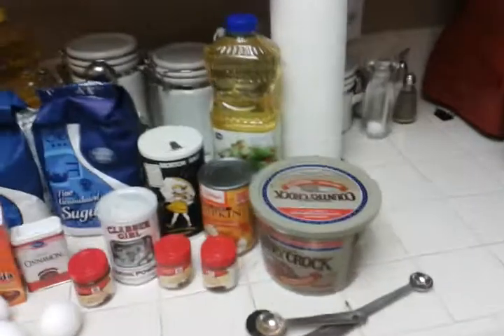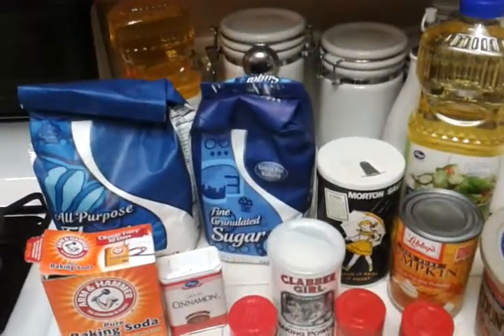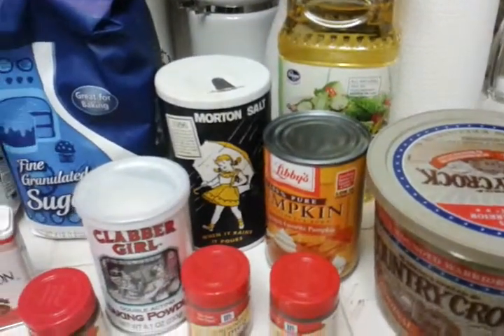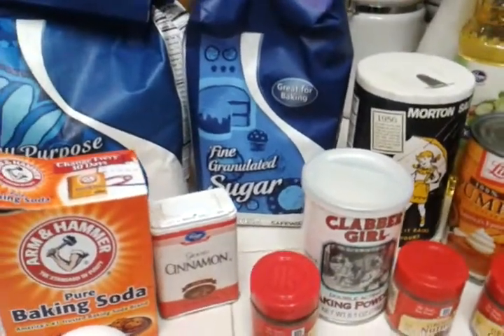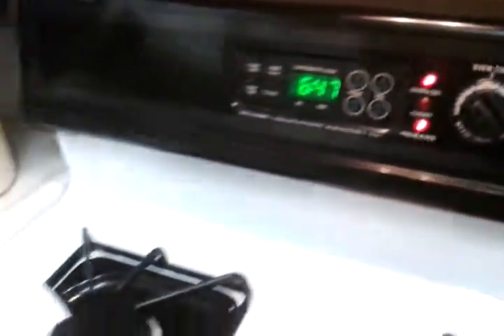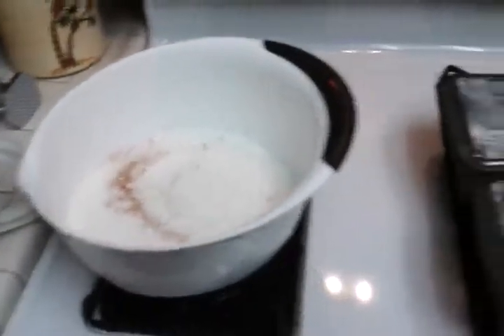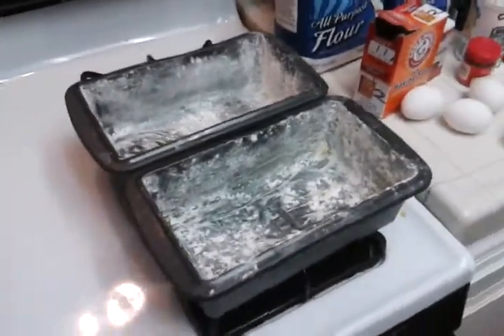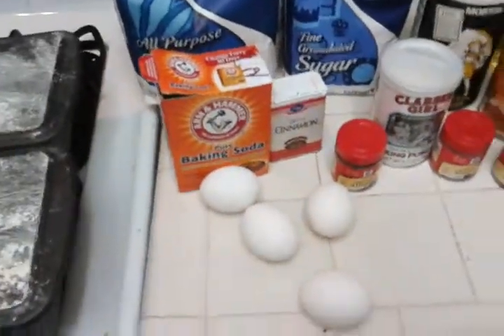Kenan Makes Pumpkin Bread